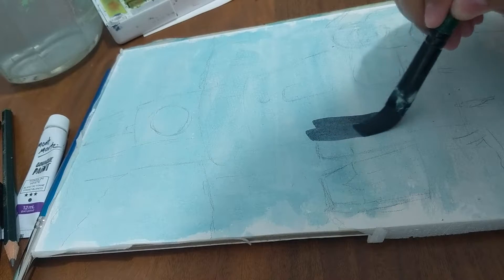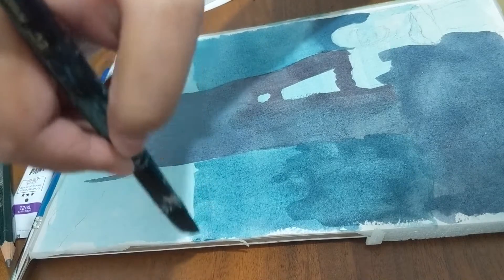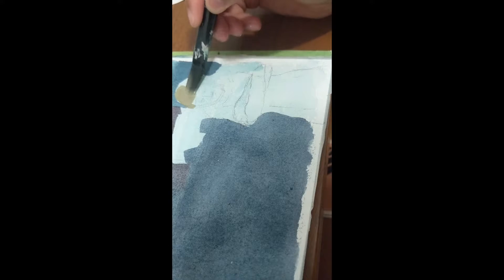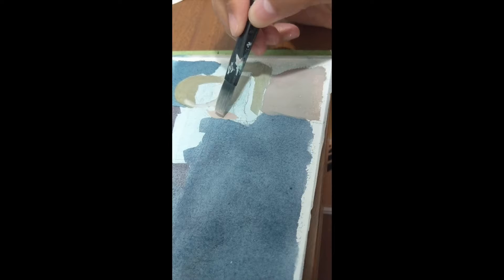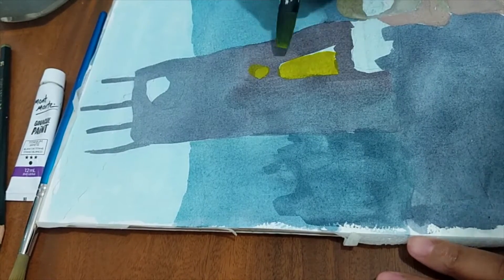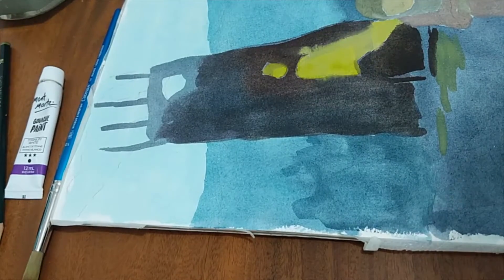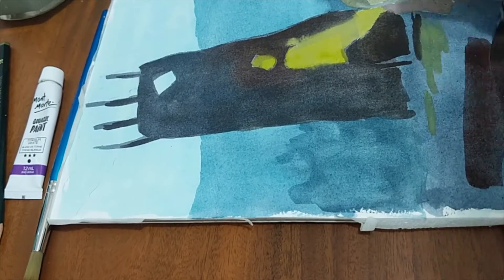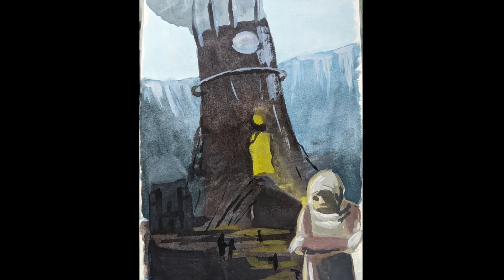Is it okay to use cheap materials? | Frostpunk fan art | Art Vlog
Frostpunk is such a good game! The atmosphere design is cool and so I wanted to paint it. This is done in watercolor and white gouache.